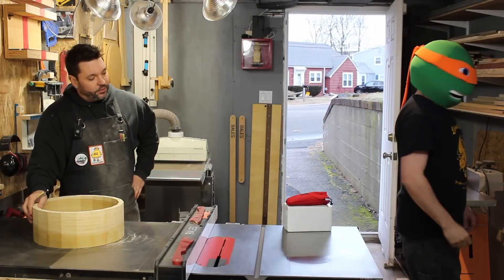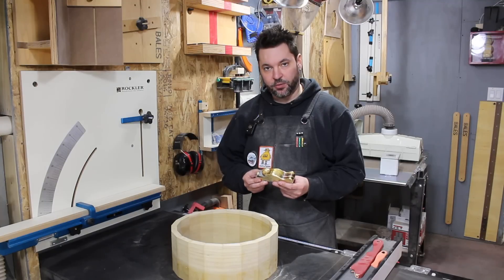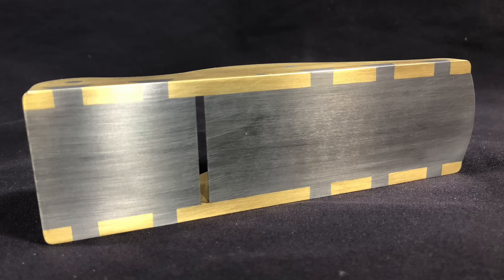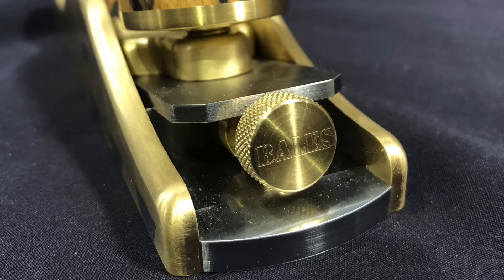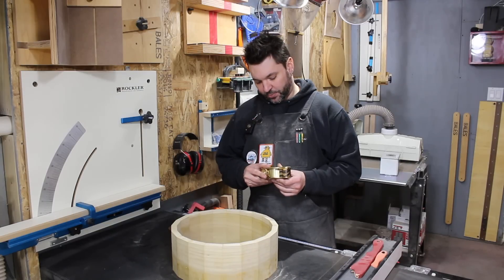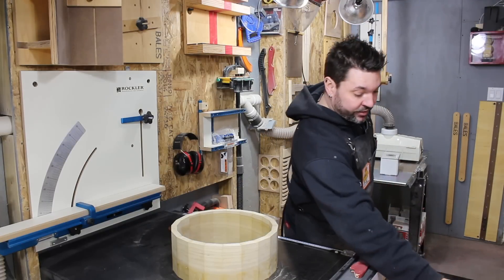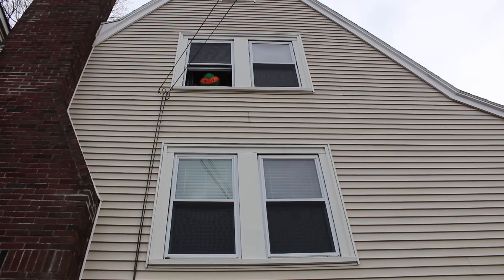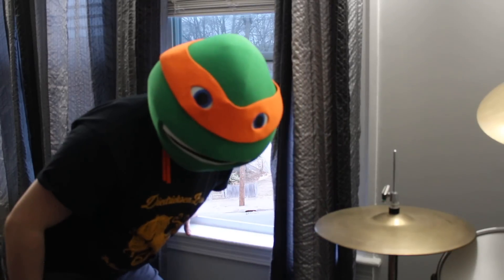The Magic Box : Hillview Wood & Metal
|---Hillview Wood & Metal---|